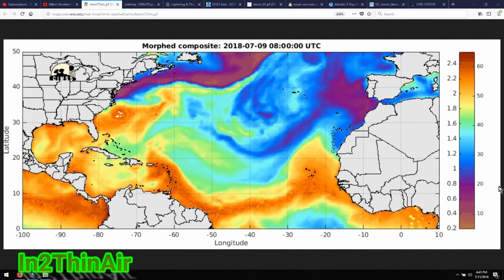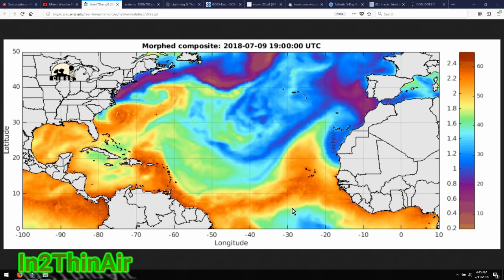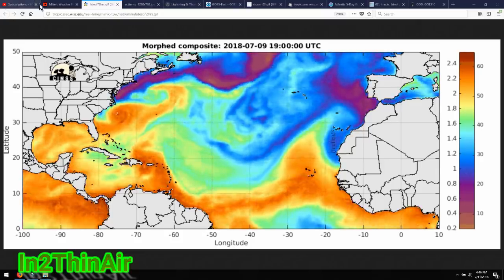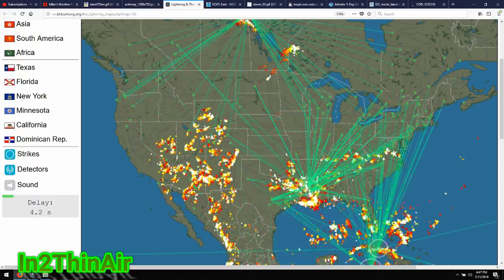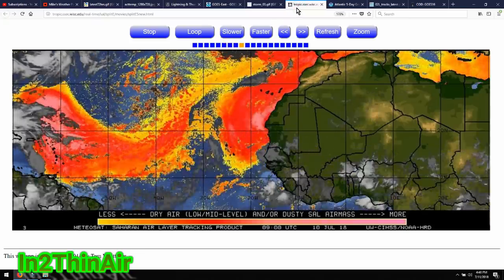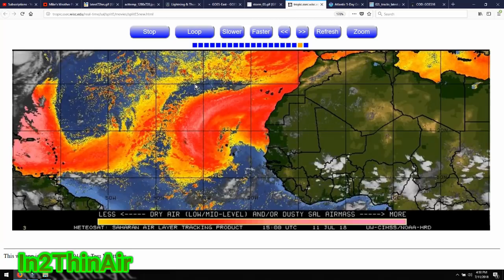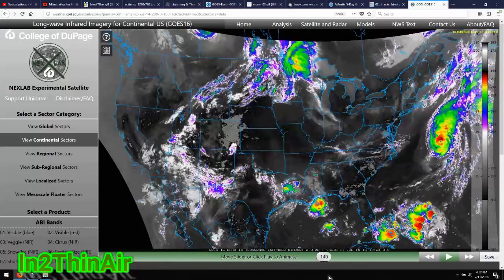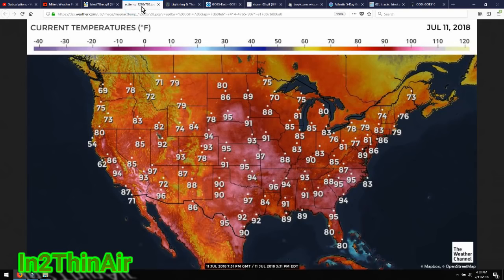HURRICANE UPDATE! CHRIS BERYL and now DEBBY forming off Africasn Coast! Japan devistated flooding